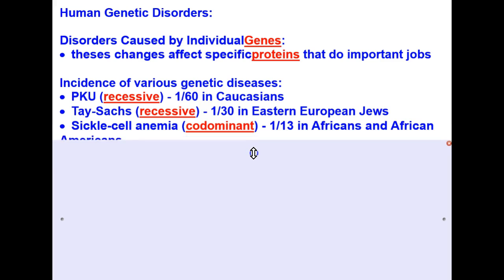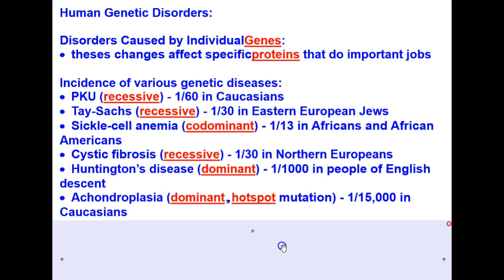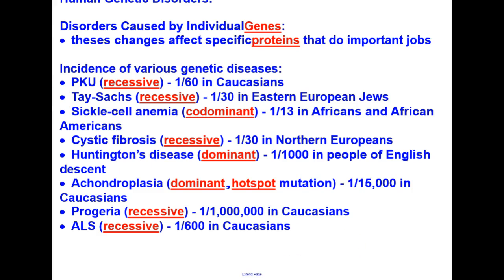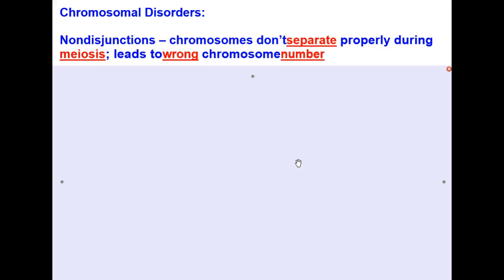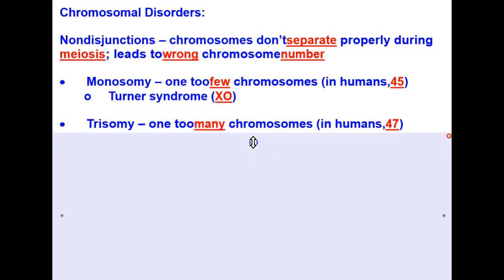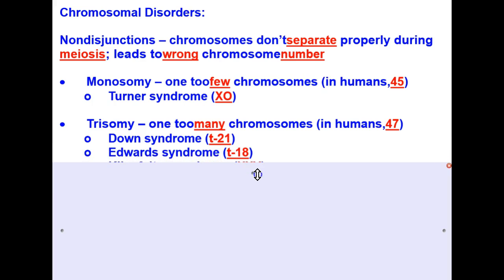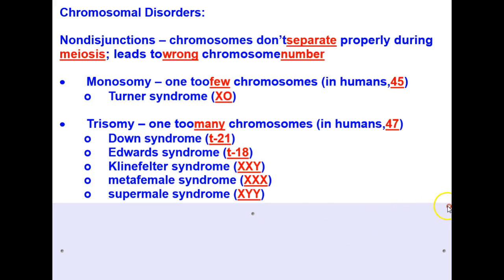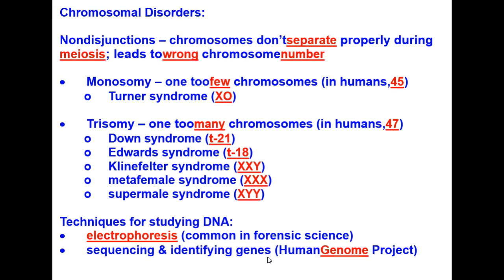Human Genetic Disorders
This video discusses human gentics disorders that take place via gene mutations, chromosomal mutations, and examples of each.